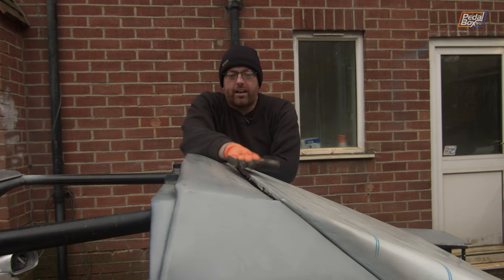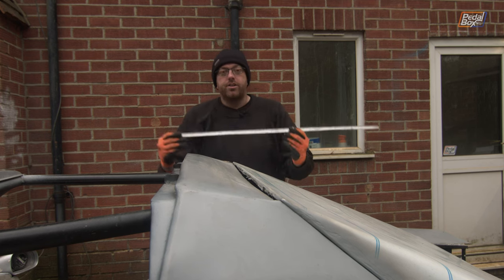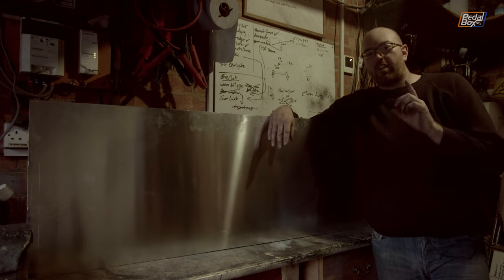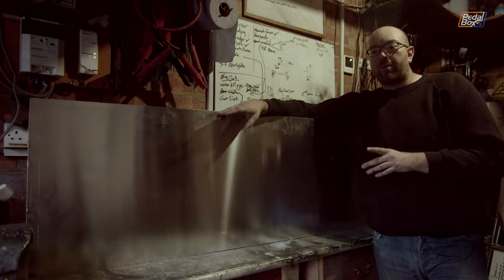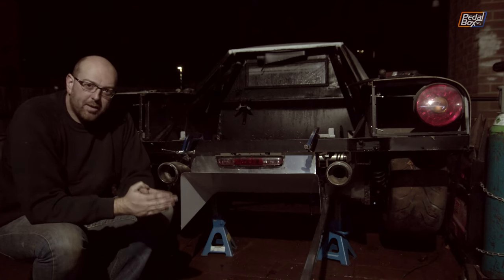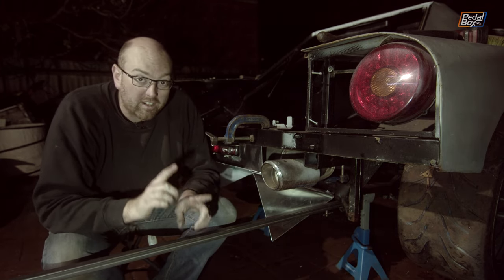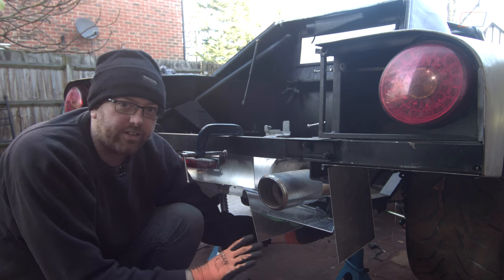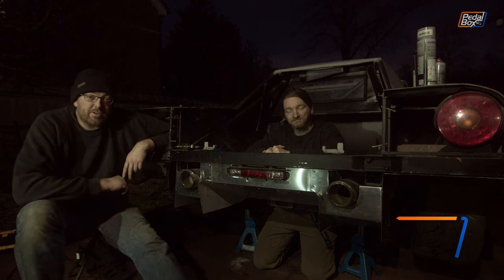Rear Diffuser Build | Audi TT Kit Car | PedalBox Episode 122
Before the engine goes back in, we're building a few more things while the access is easier, and this time it's the Rear Diffuser, finally finishing off the back end of the car!